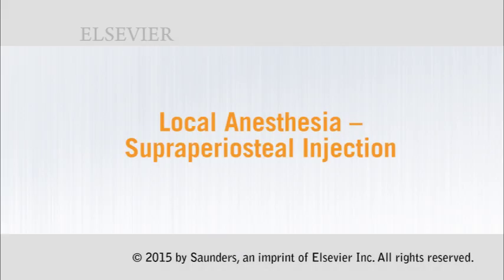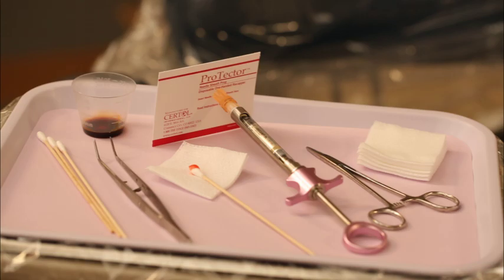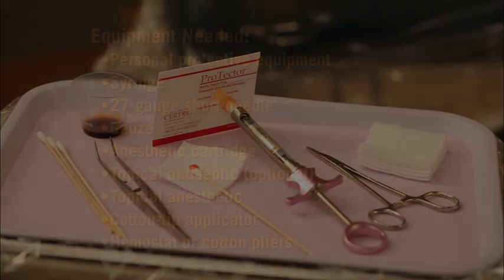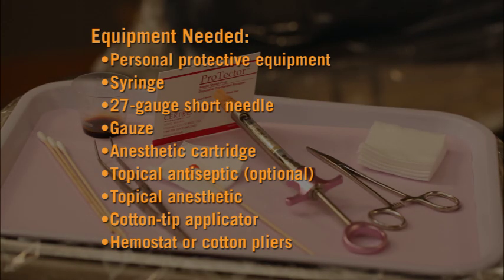Supraperiosteal Injection (Infilltration)